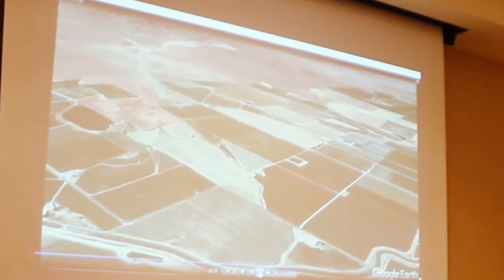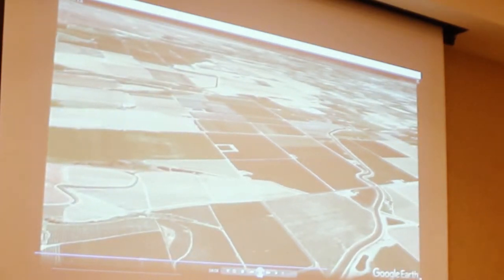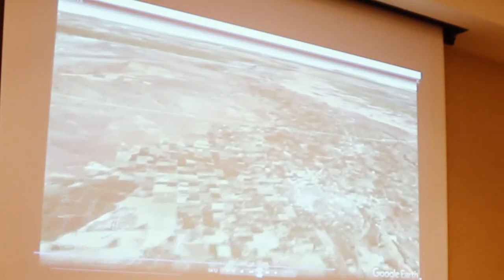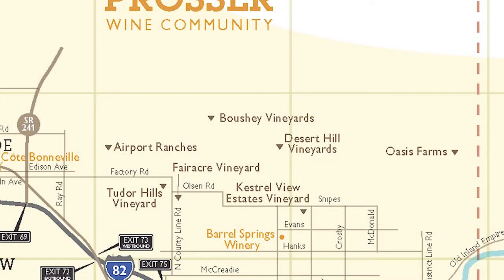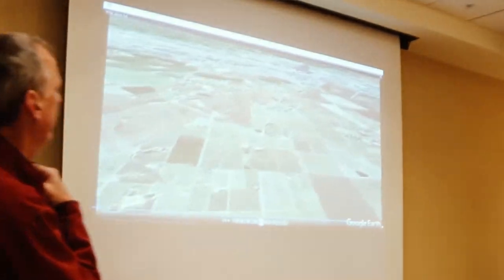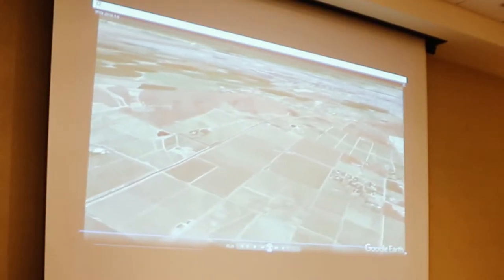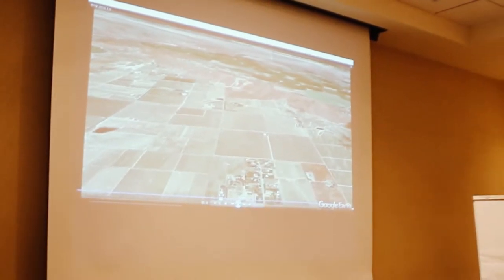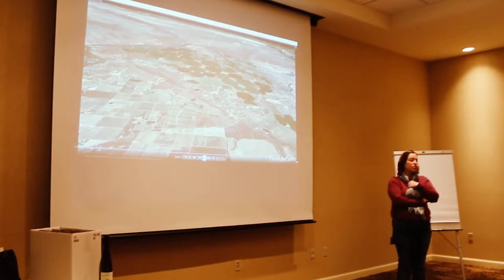Yakima Valley Wine, wbc18 Seminar, Part 3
We attended the Wine Yakima Valley Flavor Camp at the 2018 Wine Bloggers Conference.  On day 2 we were able to learn all about the Yakima Valley wine scene. Co Dinn, of Co Dinn Cellars and Kerry Shiels of Cote Bonneville, gave us a short overview (ok a half hour) but very informative on the layout of the Yakima Wine Valley, for all of you wine geeks.   Enjoy some background info and Learn a little about the landscape of Yakima Valley Wine.  We broke this down into 3 segments.